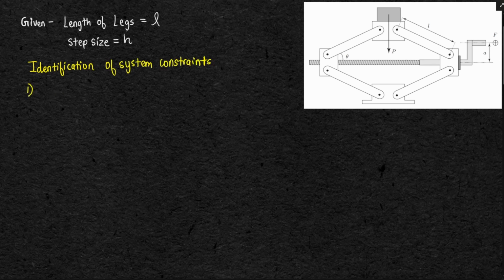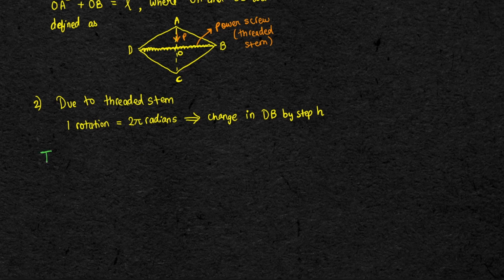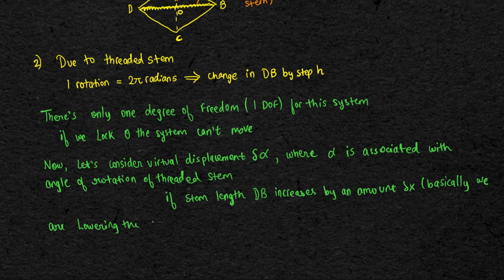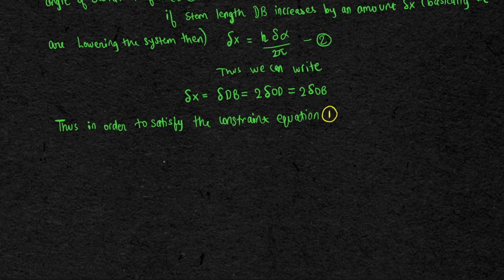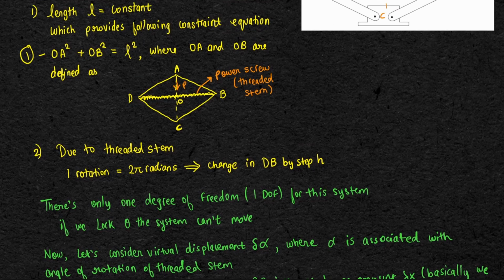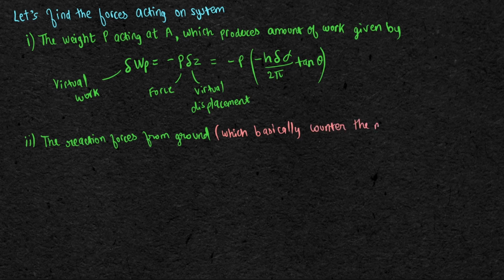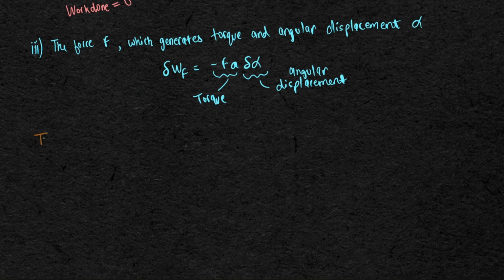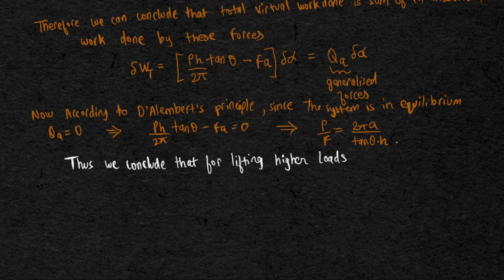Wheel Jack - Example with PDF /Dynamics and Vibration/ Lagrange Formulation/ Classical Mechanics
This video Shows the Application of D Alembert's principle for deriving the Dynamics of Wheel Jack.